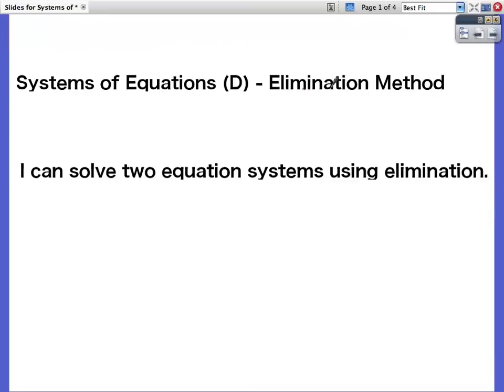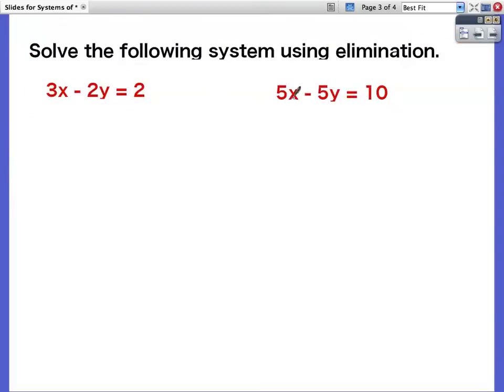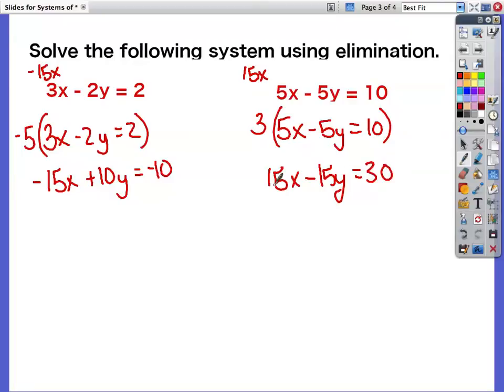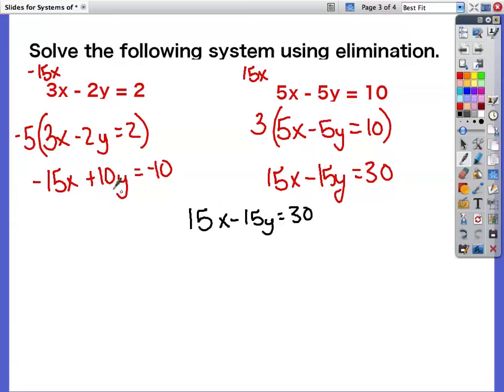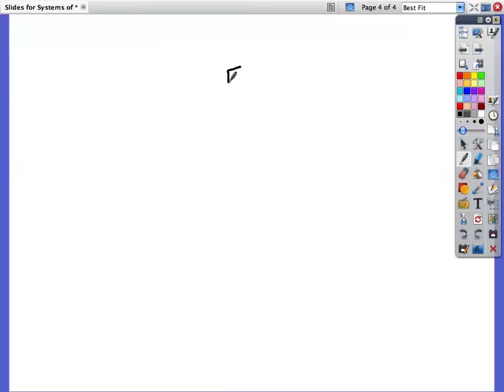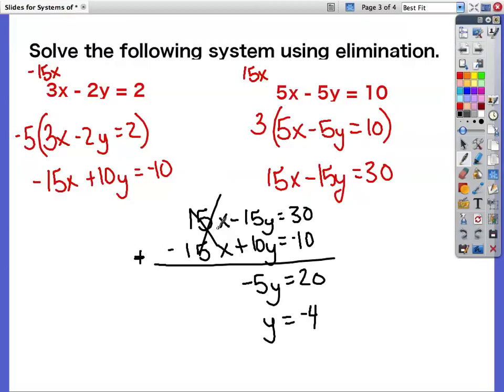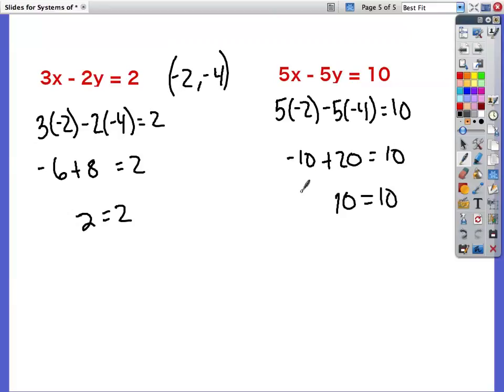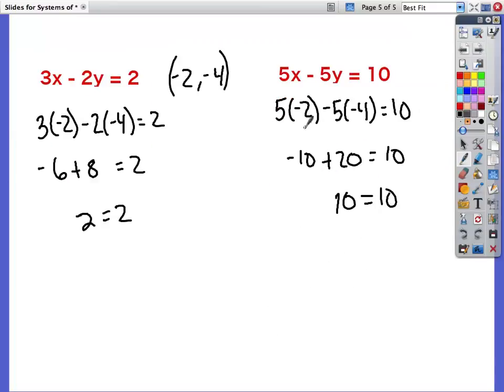Systems of Equations (D) - Elimination Method